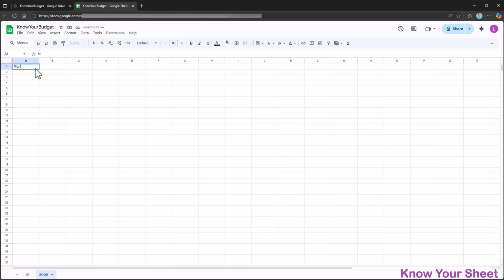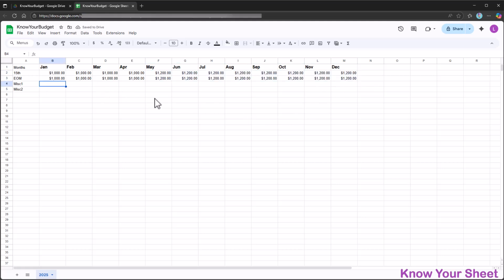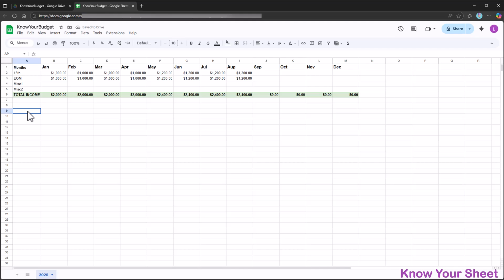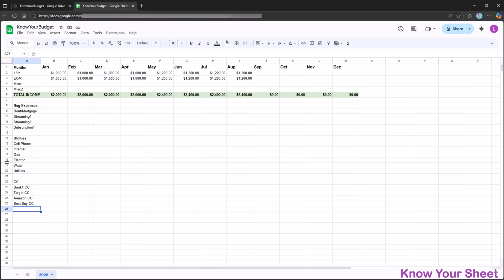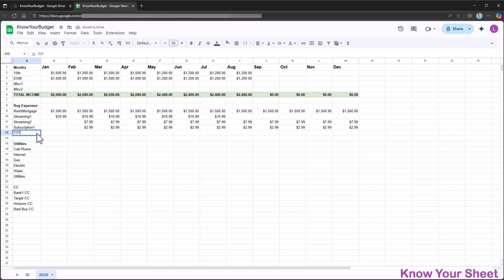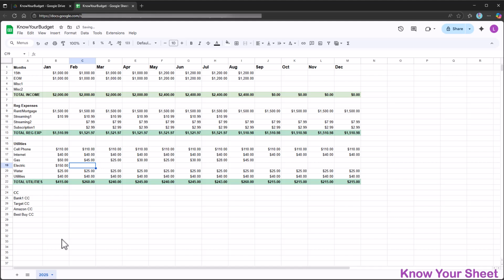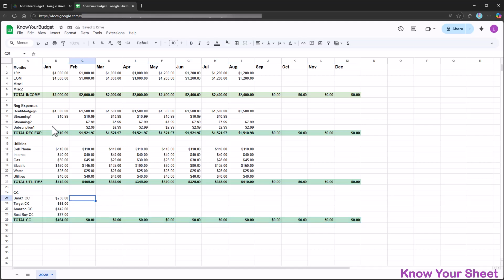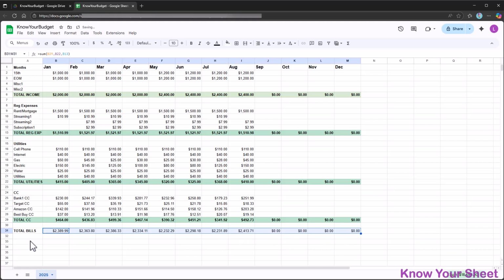Know Your Budget for Google Sheets Ep1 - Set up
Know Your Sheet's Know Your Budget for Google Sheets - Episode 1 - Setting up a simple spreadsheet with income and expenses.